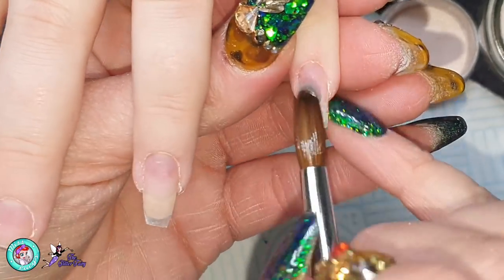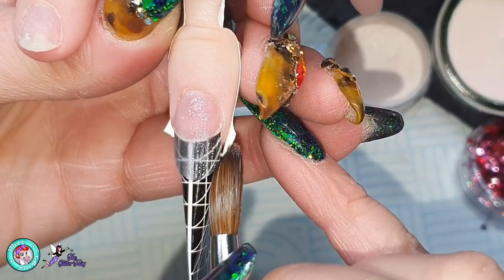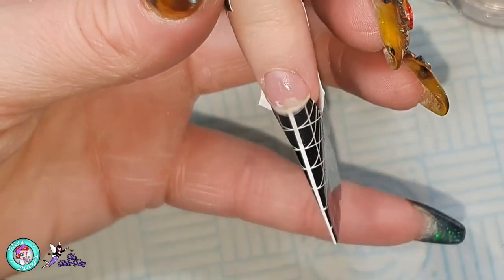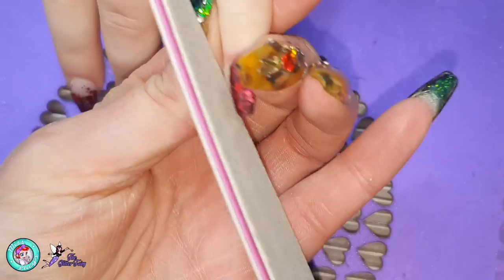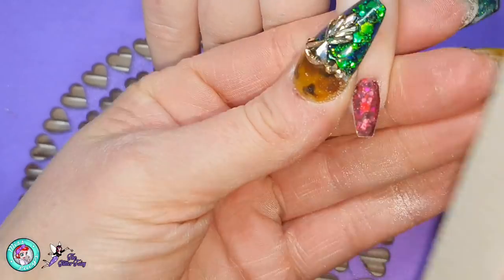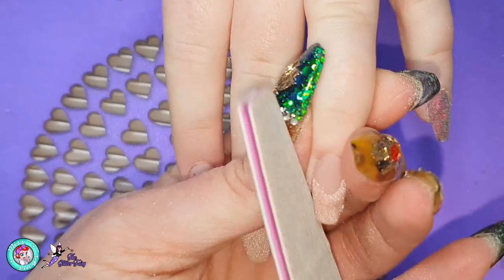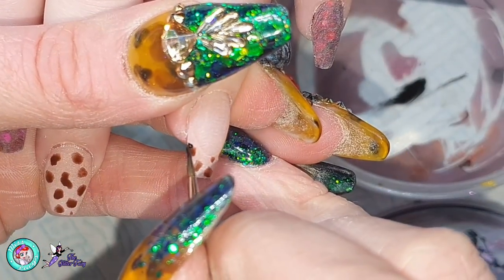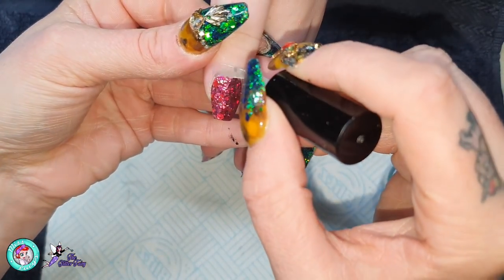Acrylic Nails Redesign - Hand Painted Leopard Print - Valentine's Glitter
Lucy

xoxo

Valentines 2020 - Eternal Flame
Glass Jars

Paints, rosey peach

Miss Lucy's
Website - for training, clients and blog

Insta & Vero
Misslucysnailartist

Theglitterfairy01

Chameleon Glitter - Wicked